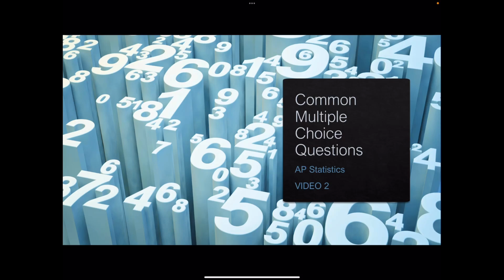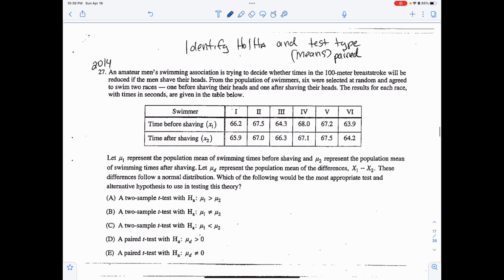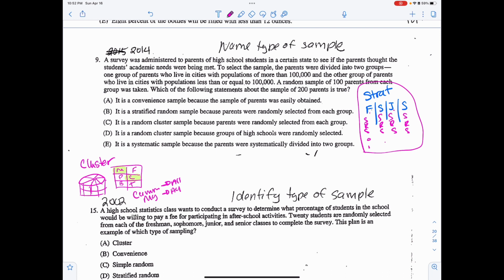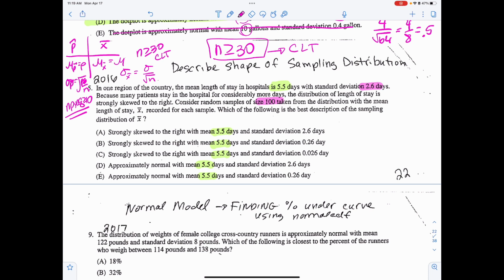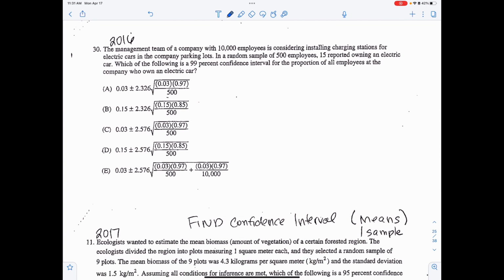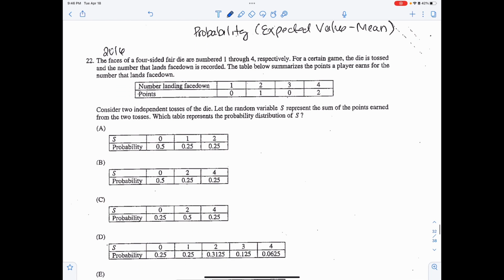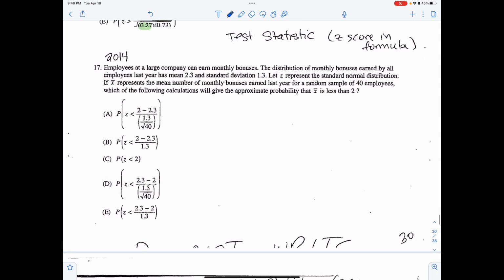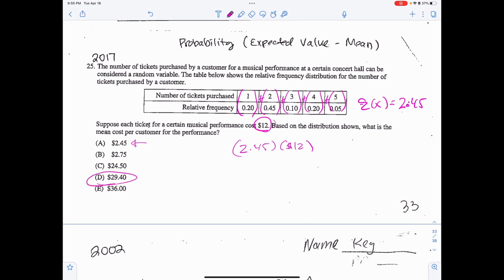Common Multiple Choice Problems Video 2 and 3